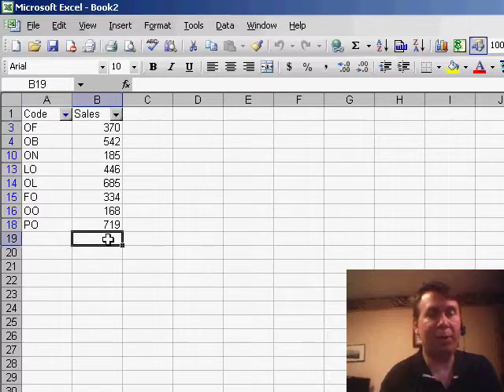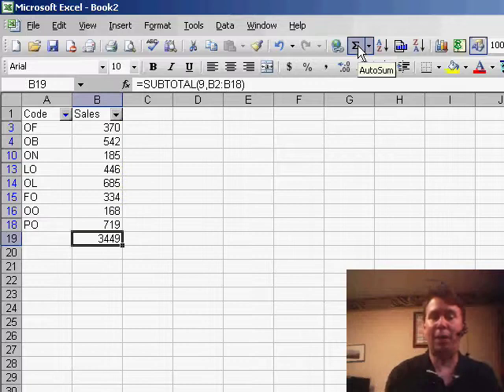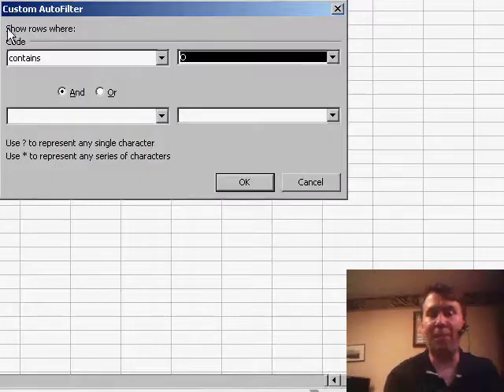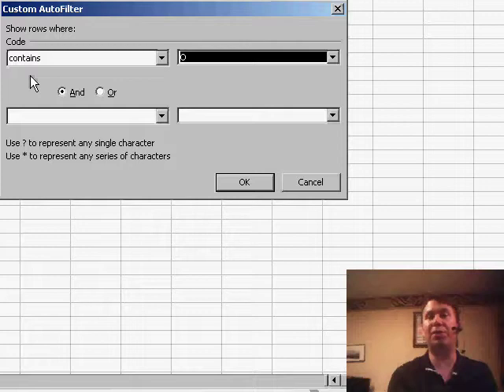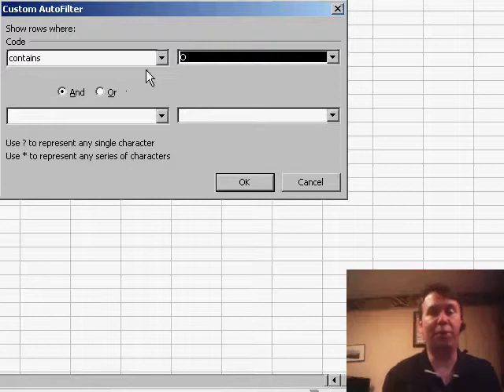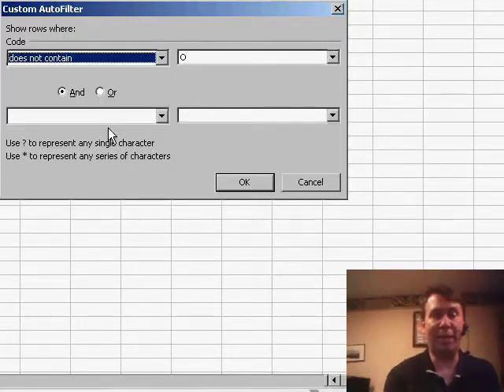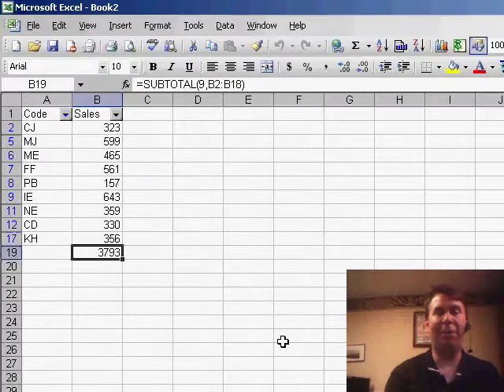AutoFilter Doesnt Contain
Joe asks about using custom autofilters with Excel. He can use a wildcard to find all of the cells that contain *abc*, but how about finding cells that do not contain abc? Episode 571 shows you how.